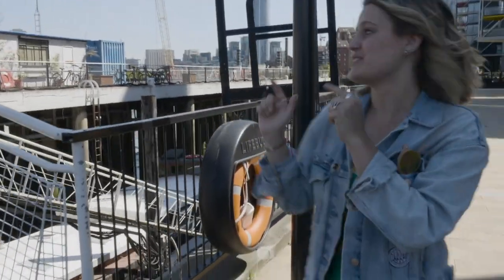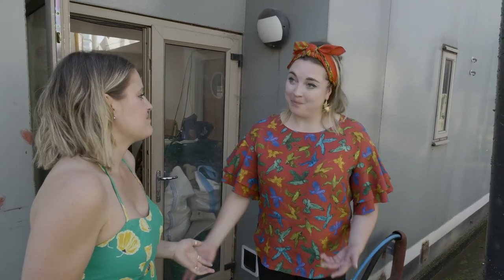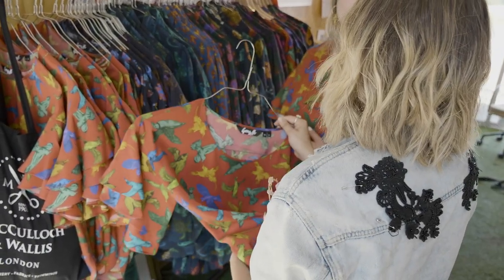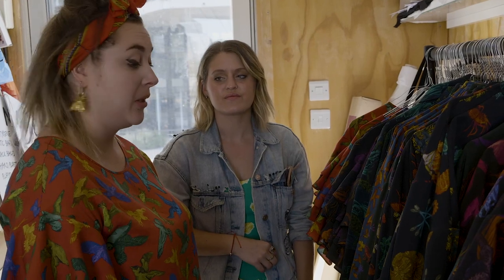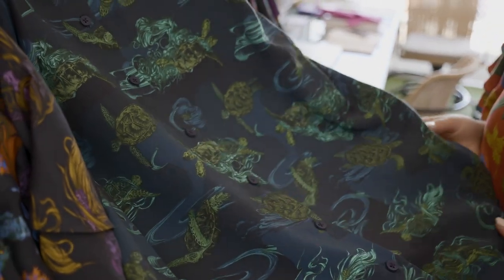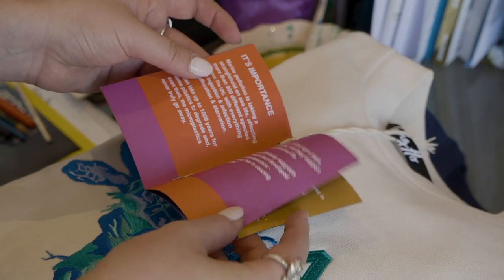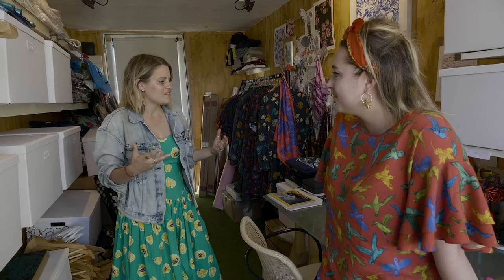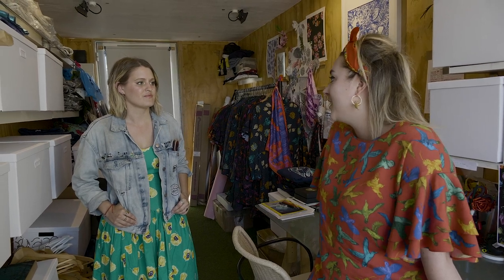A Morning with Sophie, from Gung Ho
The first video from the Lottie Meets Series. Today we are with Sophie, founder of Gung Ho, an exciting ethical fashion label designed out of a houseboat on the river Thames, London.